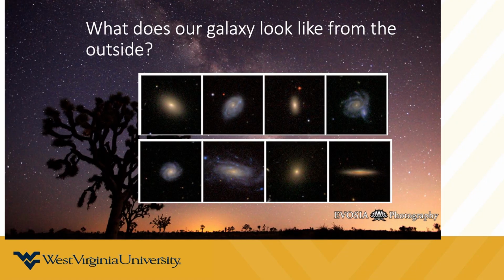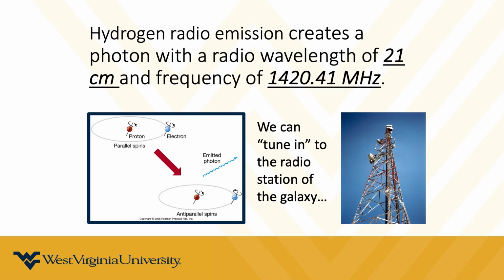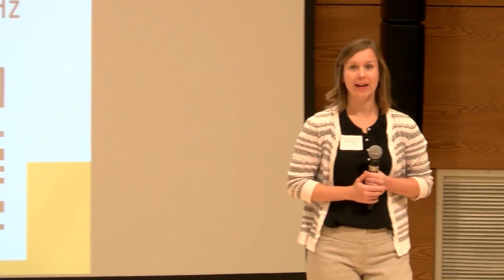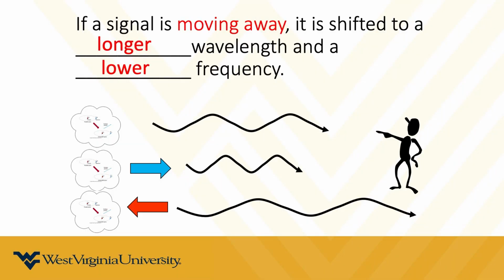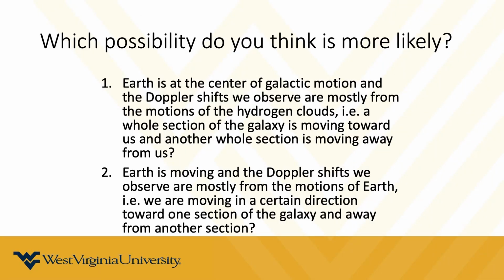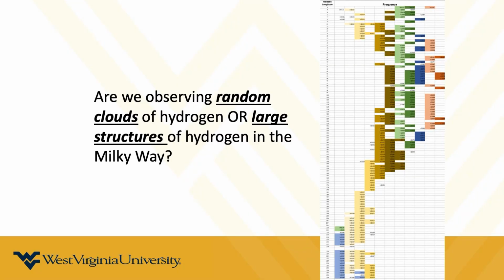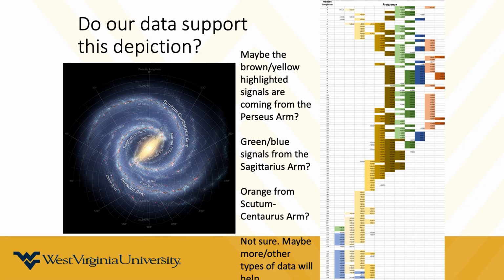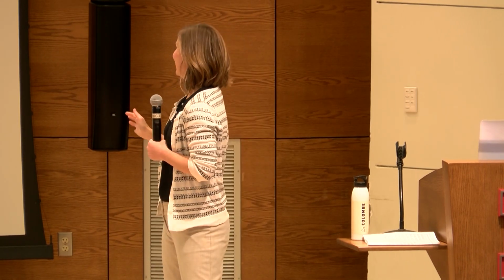Kathryn Williamson: "You Can Map the Milky Way"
How do we figure out the shape of our galaxy if we’re stuck inside of it? The Milky Way is a spiral galaxy, right? How do you know? Most light from the far reaches of the galaxy is blocked from ever reaching us by interstellar dust clouds. But using radio telescopes, we can tune in to hydrogen signals from beyond the clouds. With some basic tools in your tool belt, you can map the Milky Way for yourself.